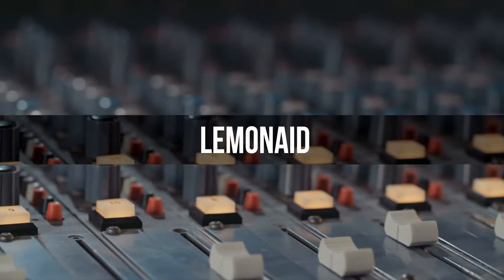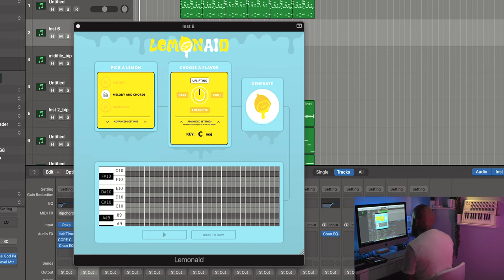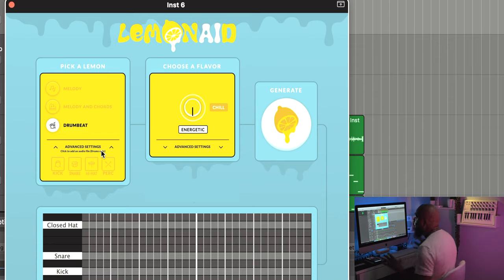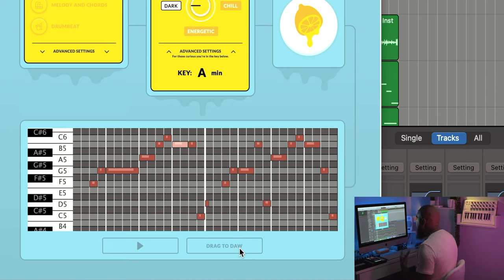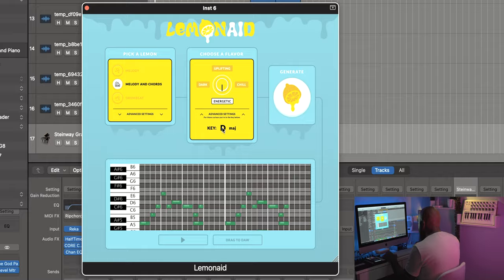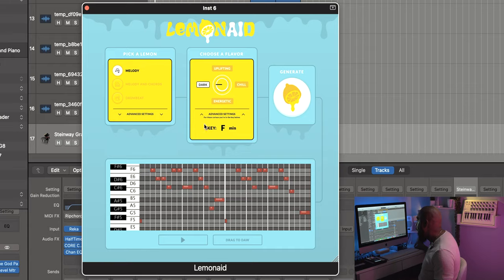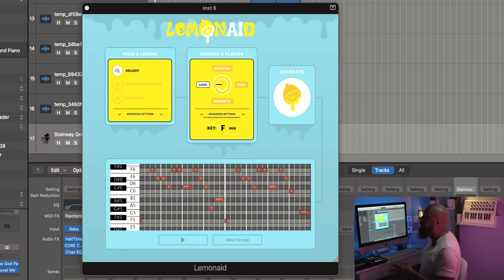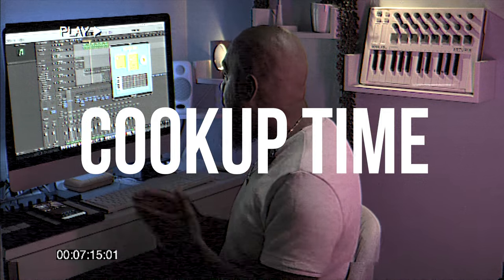Lemonaid VST Review By Lemonaid Music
TIME CODES

(Intro) 00:00 -01:11

(Review) 01:11-07:10

(Cook Up) 07:10-08:38

(Outro) 08:38-09:57